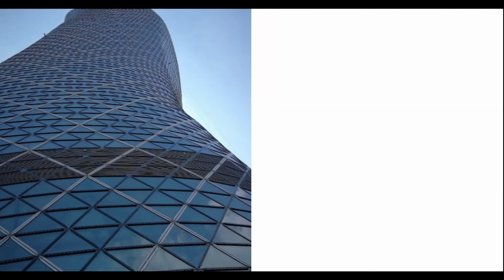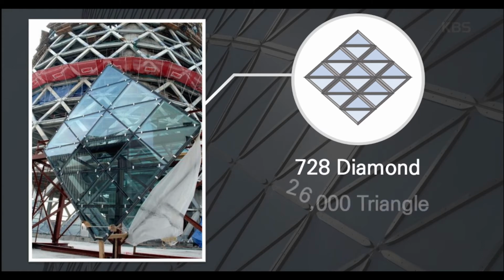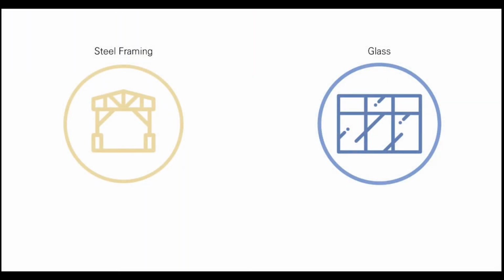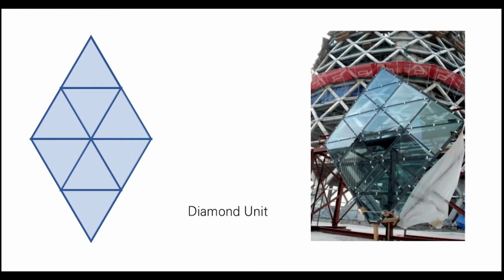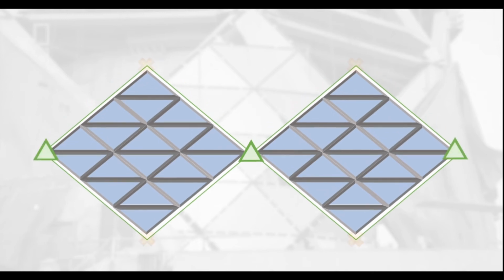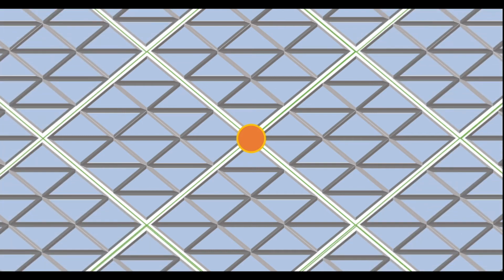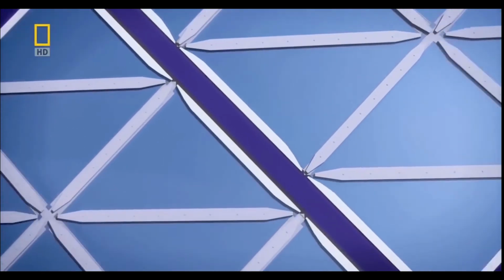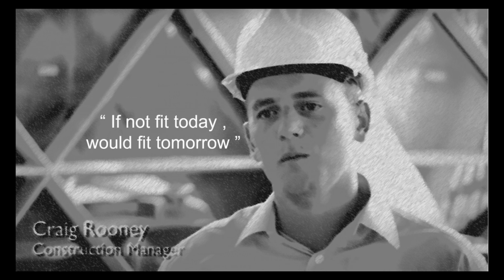Team 1 Capital Gate Tower Week9